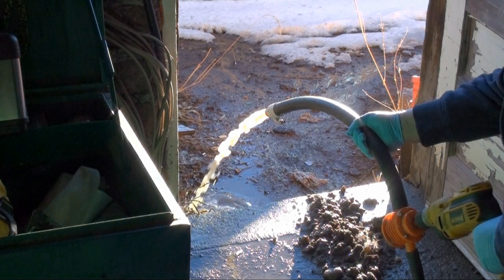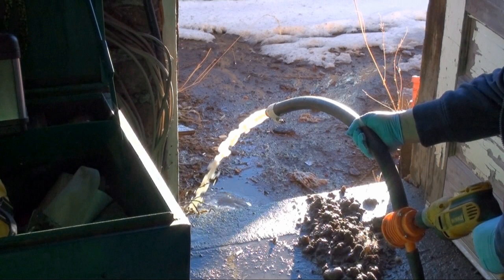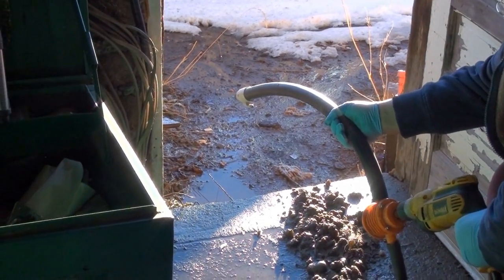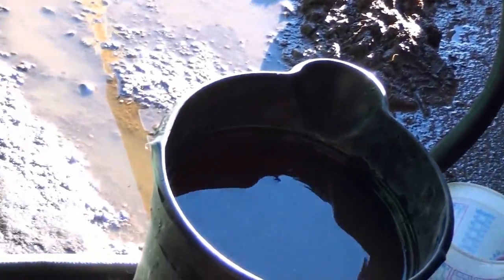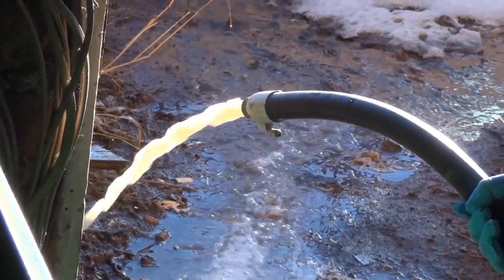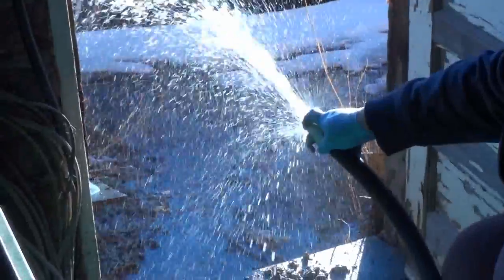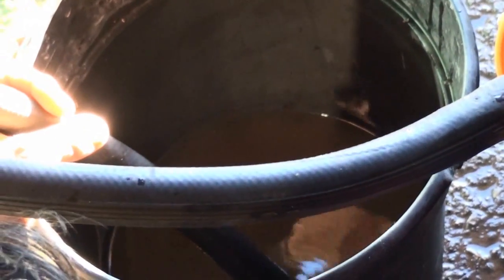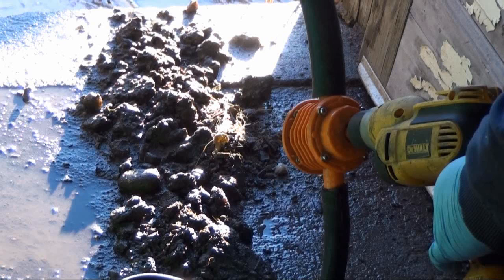Harbor Freight Drill Powered Pump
Drill powered pumps, Do they work?

Covers Item # 62145

 650GPH